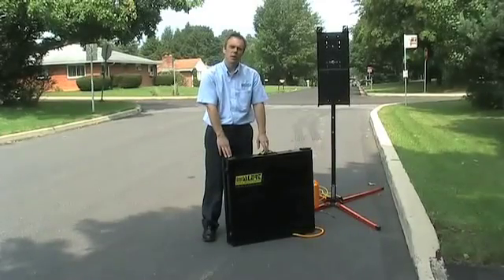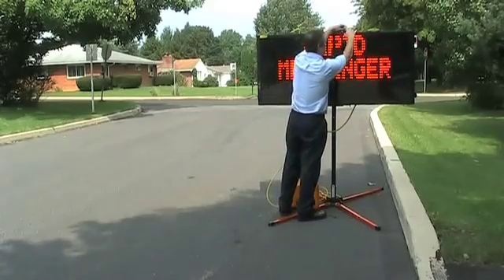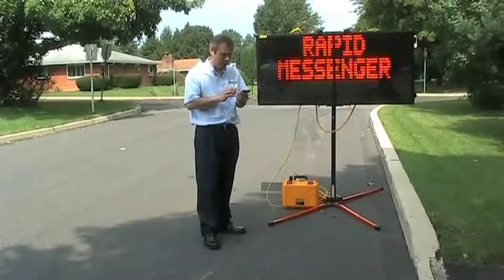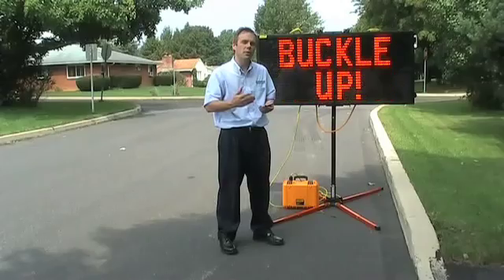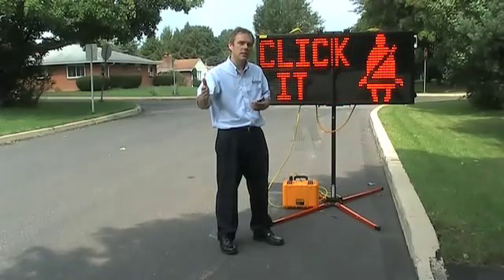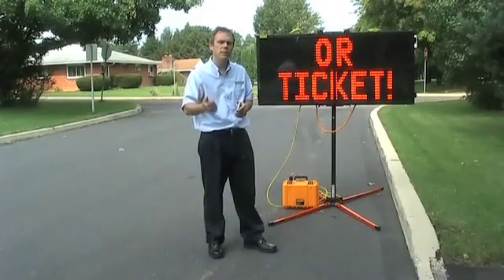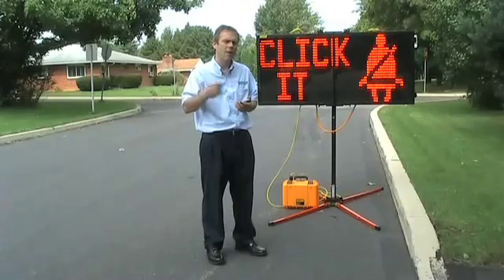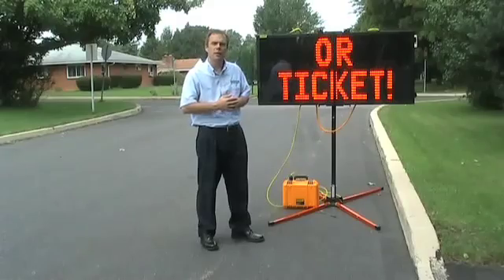instALERT Rapid Messenger Setup and Feature Demonstration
Learn how to mount, setup, and send changeable and dynamic messages to the instALERT variable message board.  Manufactured and distributed by All Traffic Solutions, this portable message board is light-weight, pand also offers scheduling and countdown features.  The unit can also send speed-dependent messages based on the driver's speed limit and affect their behavior.